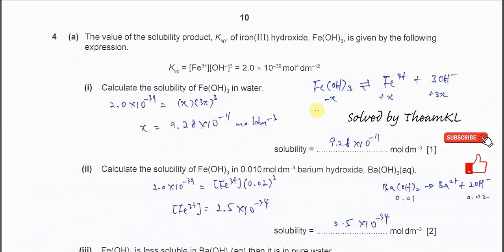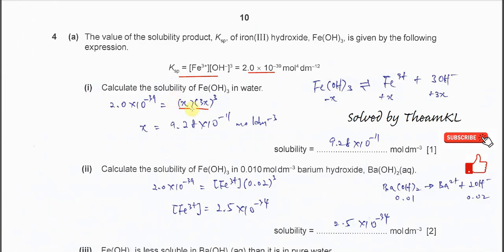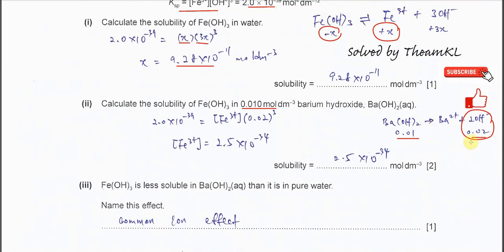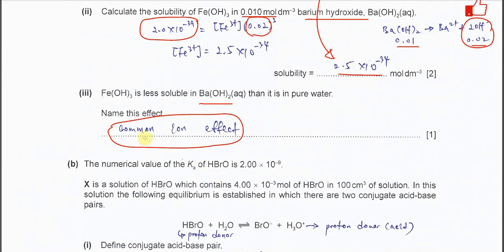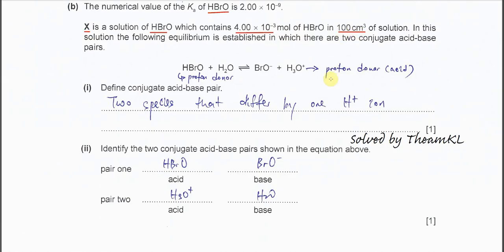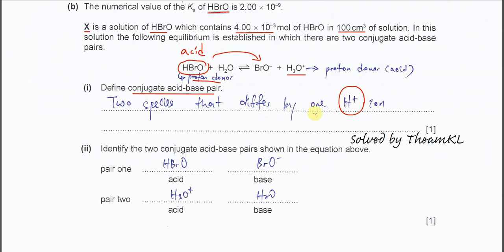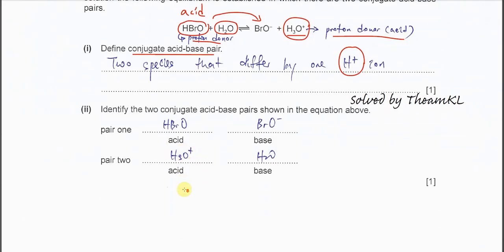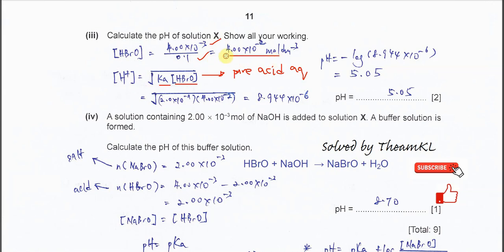9701/42/O/N/22/Q4 Cambridge International A Level Chemistry 9701 October/November 2022 Paper 42 Q4